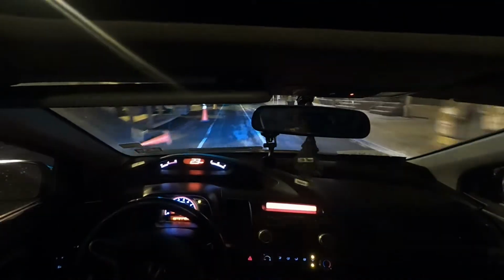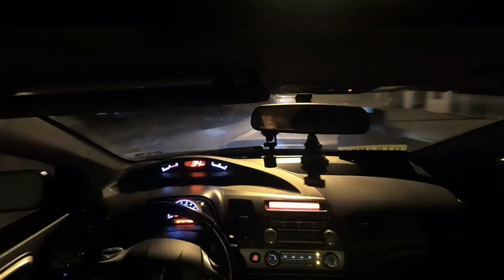8TH GEN HoNDa CiViC SI TAKING CORNERS AT HIGH SPEEDS! THIS CAR IS BUILT FOR THIS!!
THANK YOU GUYS FOR WATCHING! I APRECIATE YOU ALL! PLEASE BE SURE TO LIKE THE VIDEO TO HELP THE VIDEO INCREASE IN POPULARITY. JUST WITH A LIKE BUTTON YOU HELP ME GROW! SHARING THRU ALL  SOCIAL MEDIA IS ANOTHER BIG HELP FOR ME. THANK YOU ALL FOR THE SUPPORT. TOGEATHER WE CAN GROW AS FAR AS WE WANT!

REMEMBER.DREAM..DREAM BIG..KEEP EYES WIDE OPEN!
DREAMS CAN HAPPEN STAY MOTIVATED, STAY POSITIVE!